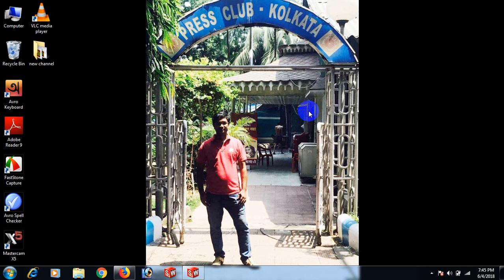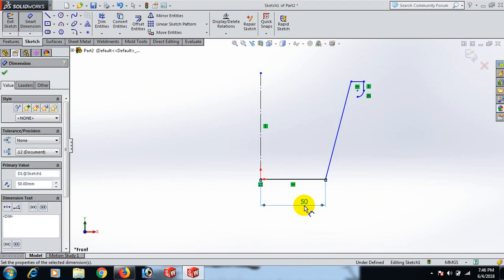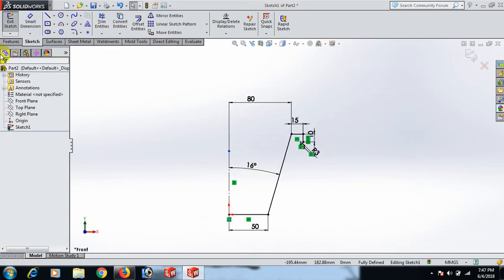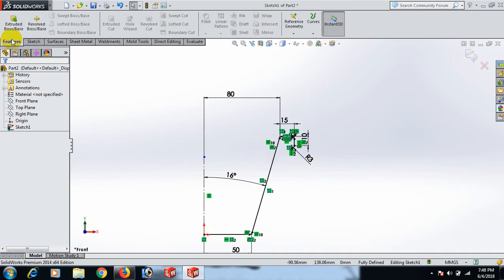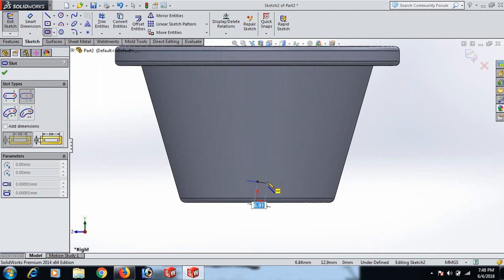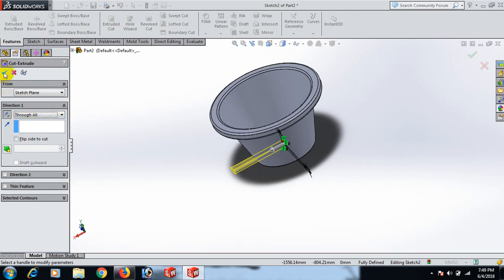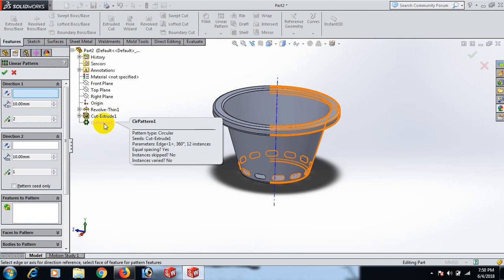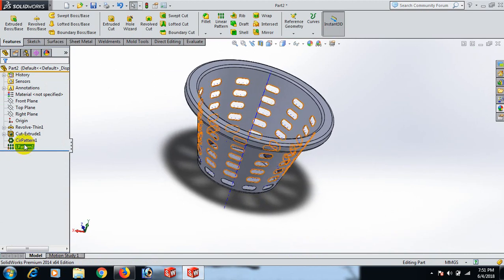How to Make a Basket in SolidWorks | Complete 3D Modeling Tutorial for Beginners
Welcome to CAD CAM Solution BD! In this tutorial, we’ll show you how to make a basket in SolidWorks step by step. This beginner-friendly SolidWorks 3D project is ideal for those learning product design, surface modeling, and practical CAD skills for real-world applications.

In this SolidWorks tutorial, we’ll model a plastic storage basket using core tools such as sketch, boss-extrude, fillet, linear pattern, shell, and cut-extrude. You’ll also learn how to make the basket handles and mesh holes using the circular pattern tool—key techniques used in consumer product and mold design.

🔧 What You Will Learn:
✅ Sketching basket base and walls
✅ Using Boss-Extrude to create volume
✅ Applying Fillet for smooth edges
✅ Designing mesh patterns with Cut-Extrude
✅ Using Shell to create hollow structure
✅ Creating handle slots
✅ Using Linear and Circular Patterns for holes

This is a perfect hands-on project for those learning SolidWorks for product design, mechanical design, and mold-ready models.

📌 Tools Covered:
Line & Rectangle tools

Trim Entities

Boss-Extrude & Cut-Extrude

Shell Tool

Fillet Tool

Linear Pattern

Circular Pattern

Mirror Entities

Smart Dimension

🧰 Applications of Basket Design:
🔹 Home Appliance Design
🔹 Plastic Injection Mold Projects
🔹 Household Product Engineering
🔹 3D Printing Models
🔹 Consumer Product Design
🔹 Design Portfolio Building

📺 Video Chapters:
00:00 – Introduction & Overview
01:30 – Sketching Basket Base
04:20 – Extruding Side Walls
06:50 – Adding Mesh Holes with Cut-Extrude
09:30 – Applying Shell and Fillets
12:00 – Creating Handle Design
14:00 – Final Assembly Preview

✅ SolidWorks
✅ AutoCAD
✅ MasterCAM
✅ CNC Machine Programming

🎓 Live Online or Offline – One-to-One Training

যোগ দিন আজই—শেখা শুরু হোক পেশাদারদের মতো!

CAD CAM Solution BD – আপনার ডিজাইনের সঠিক পথপ্রদর্শক।